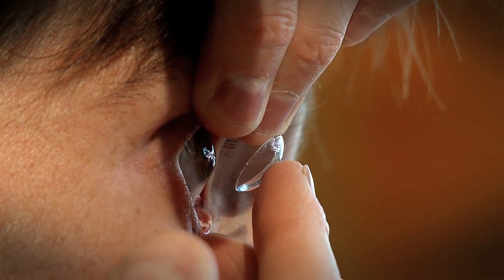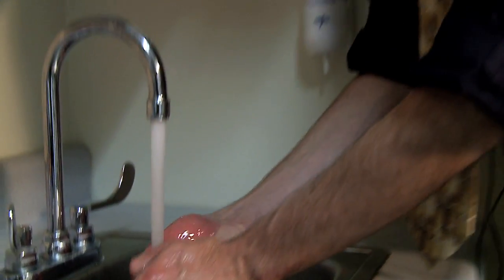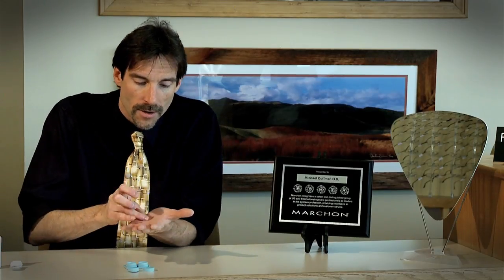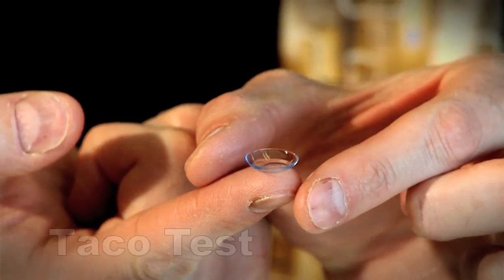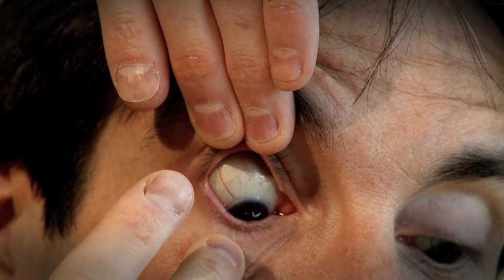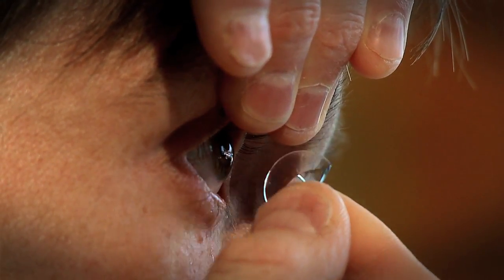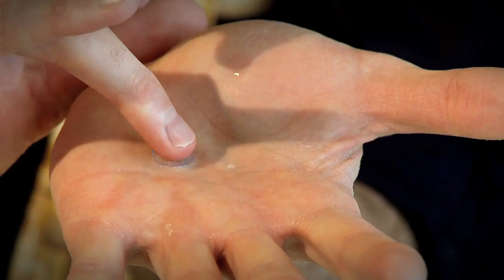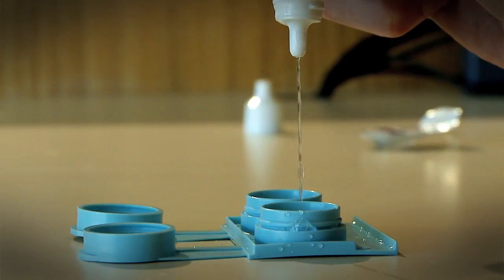(how to insert a contact lens)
Coffman Vision Clinic Bend Oregon